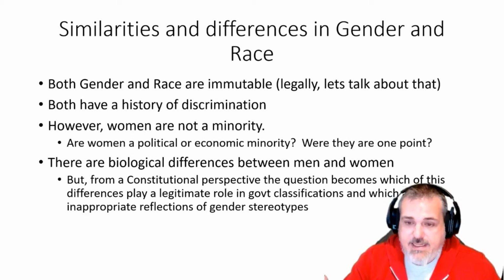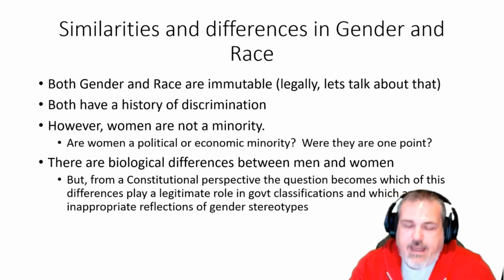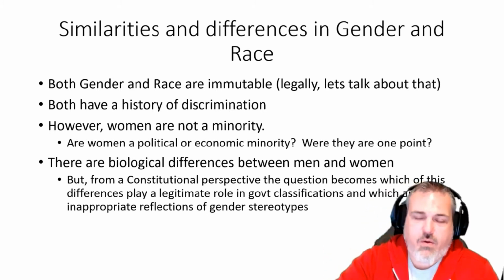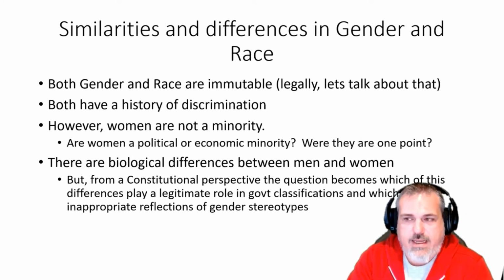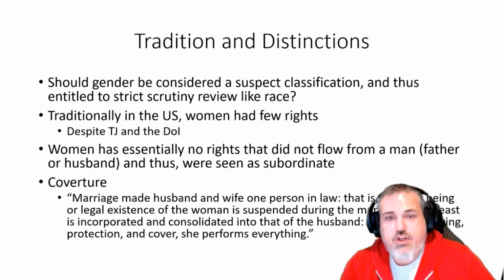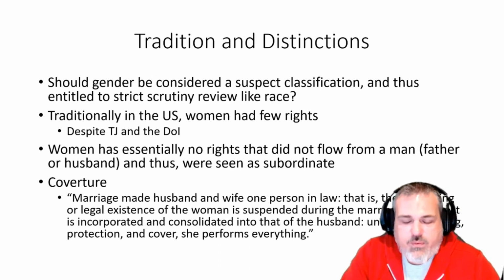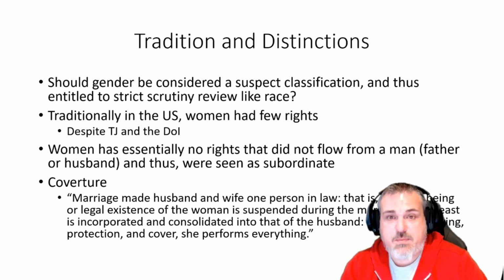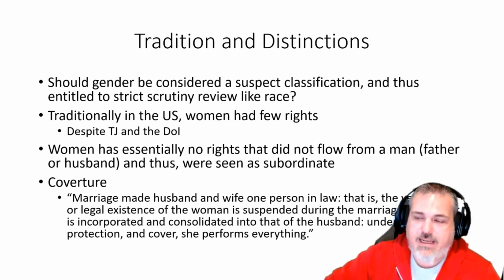POLS 3321: Gender Discrimination in the Law, History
A bit of introduction to set the stage for the cases we discuss in this section.